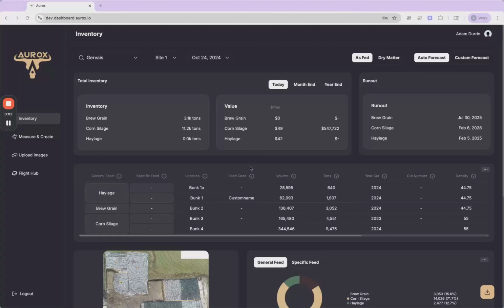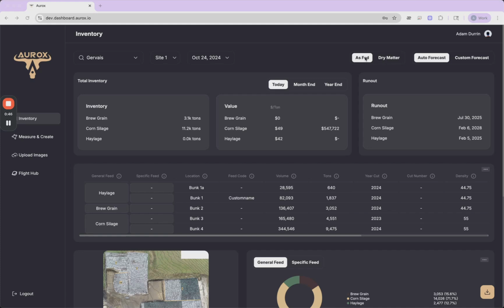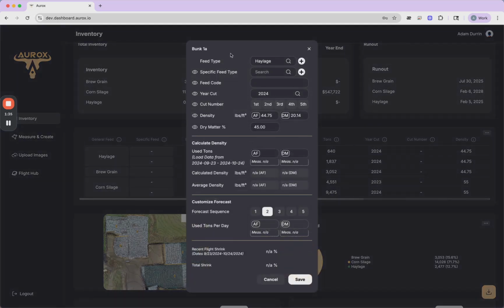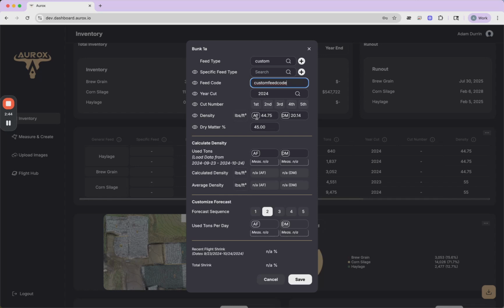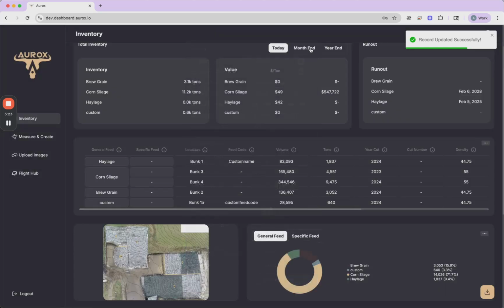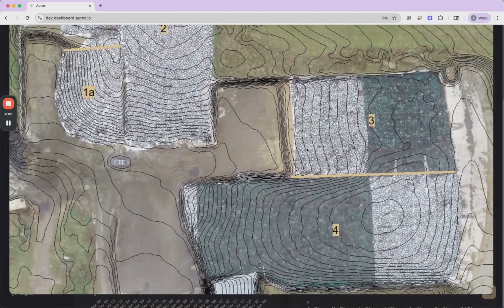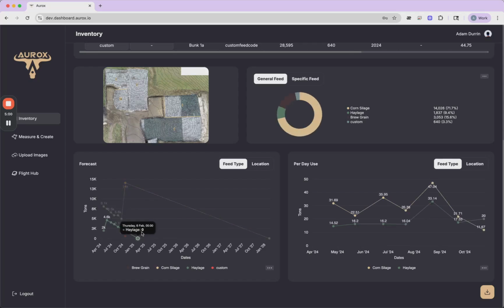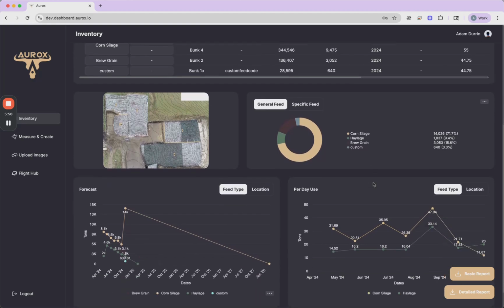Inventory Page and Editing Data